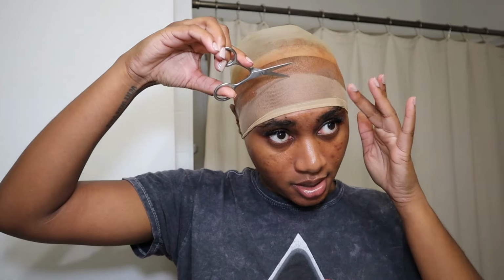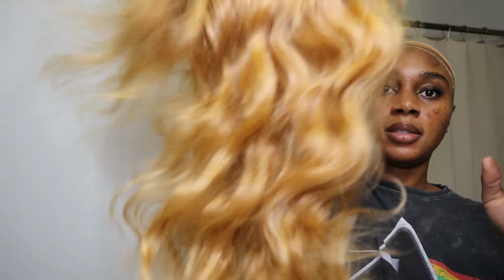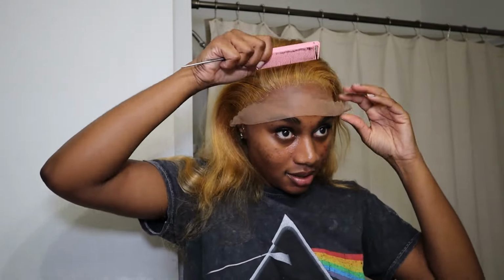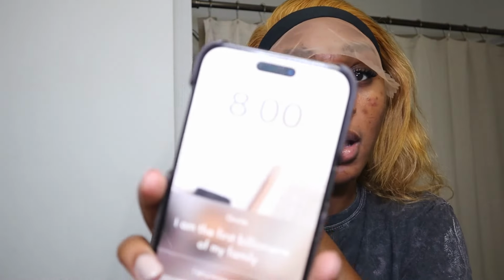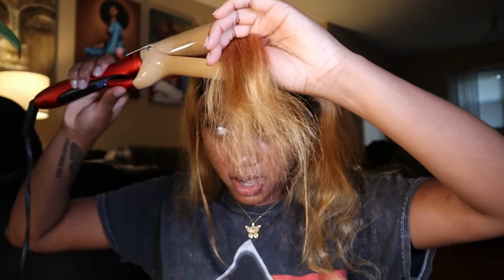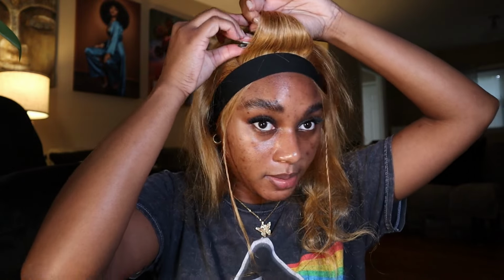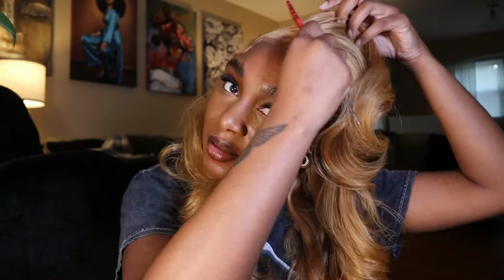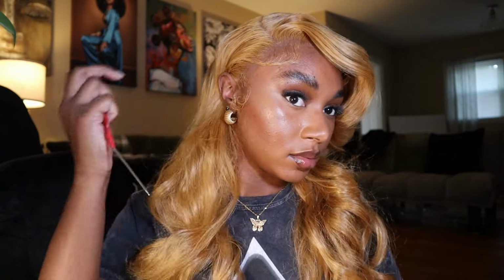Detailed Side Part Honey Blonde Wig Install | Beginner Friendly | YEEPORT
I'M REALLY EXCITED TO BE ON THIS JOURNEY I HOPE THAT YOU ALL STICK AROUND AND RIDE ALONG WITH ME

HONEY BLONDE WIG 13X6  28" BLONDE LACE FRONT WIGS #27 COLORED 180% DENSITY BODY WAVE HD LACE FRONTAL

CAMERA USED: CANON M200